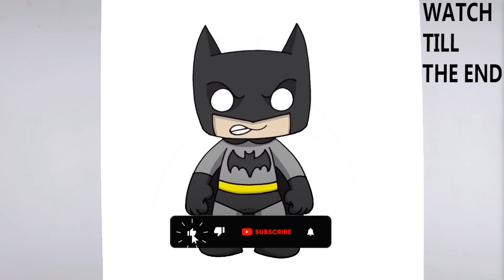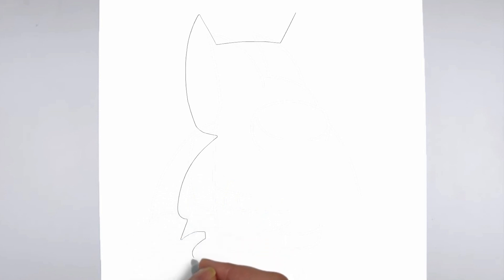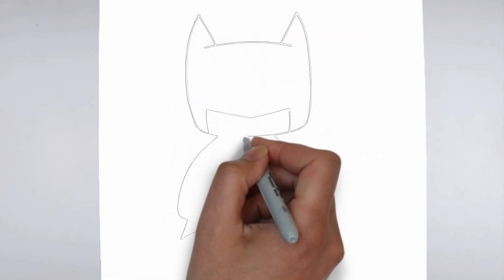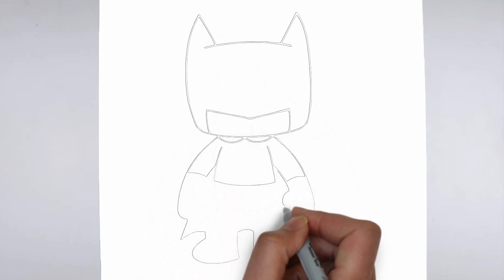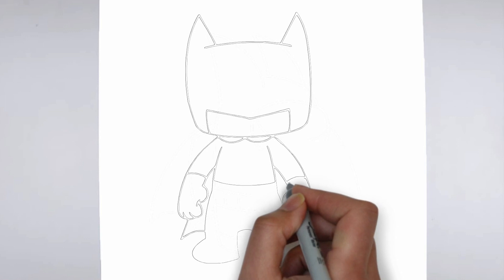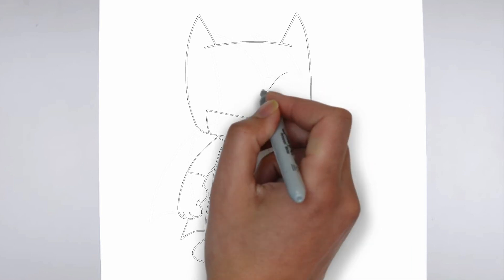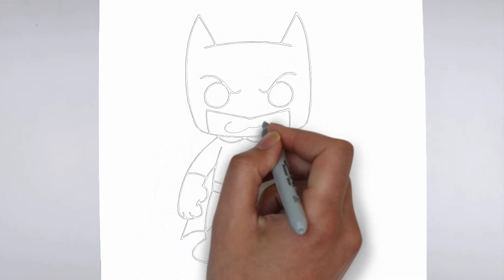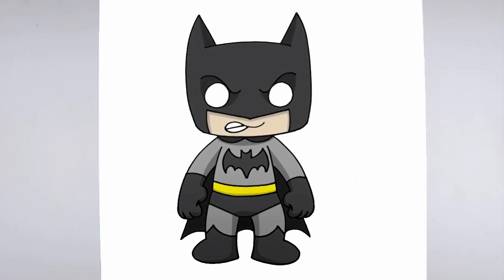How to Draw Batman | Justice League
Learn how to draw Batman.

Sketch Supplies:
2mm Mechanical Pencil with 2B lead

Drawing Supplies:
Sharpie Markers